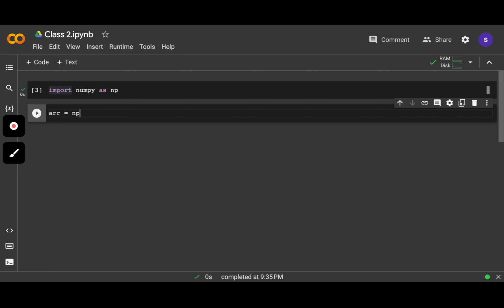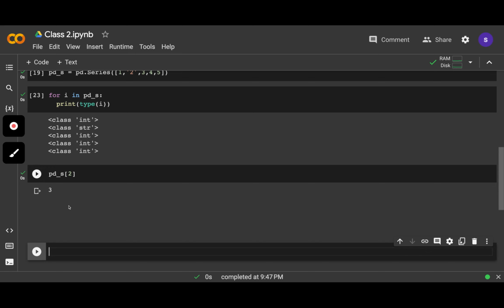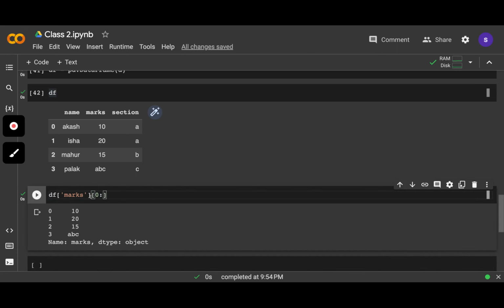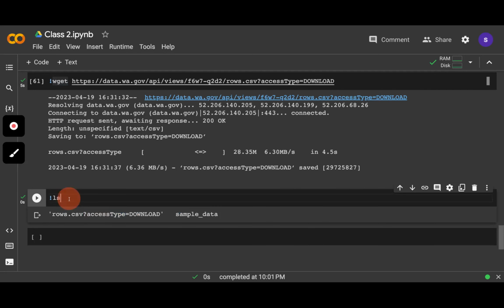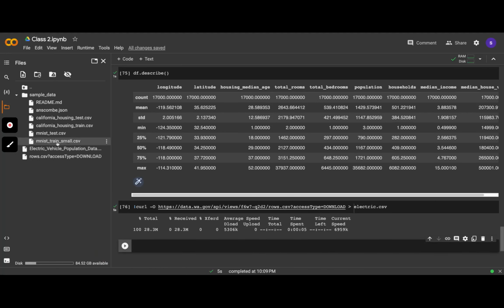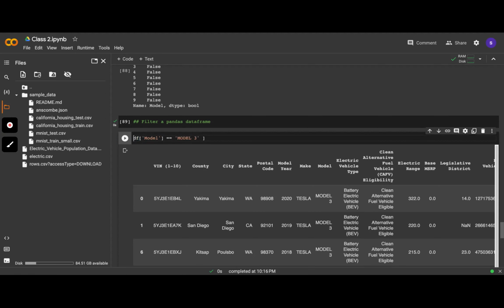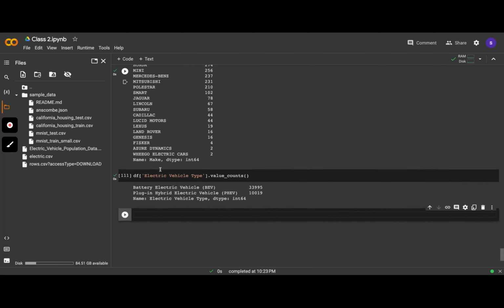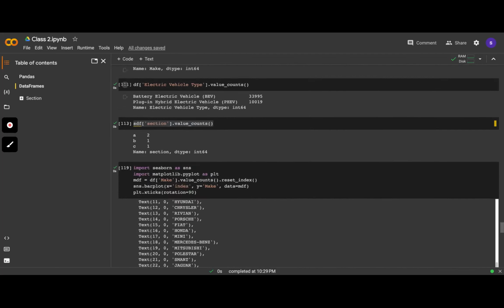Session 2 - Pandas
Welcome to this beginner-friendly session where we introduce Pandas, one of the most powerful and popular libraries for data analysis in Python. If you're new to data science, analytics, or Python programming, this session gives you the perfect starting point.